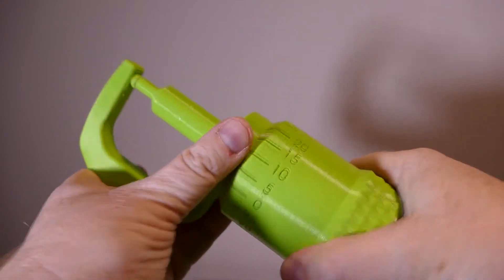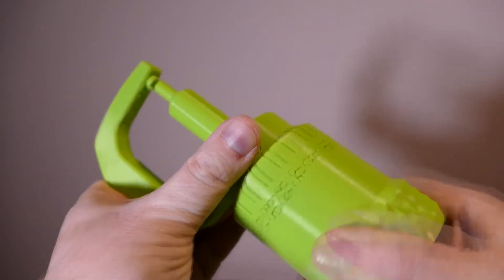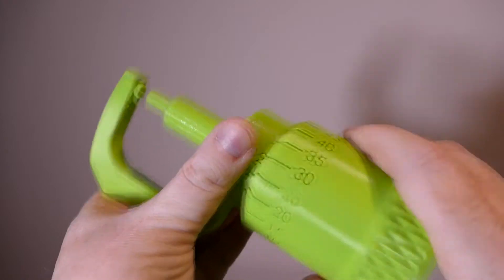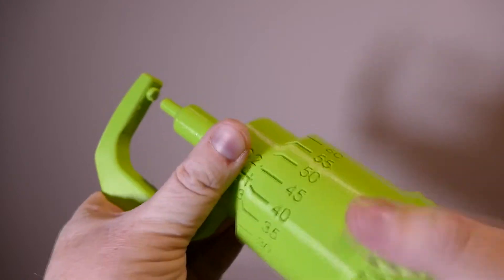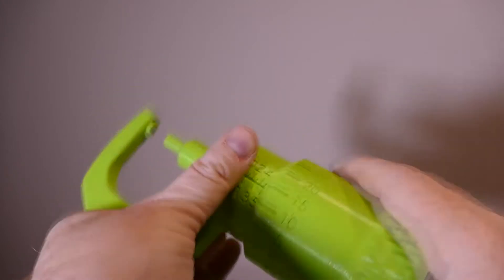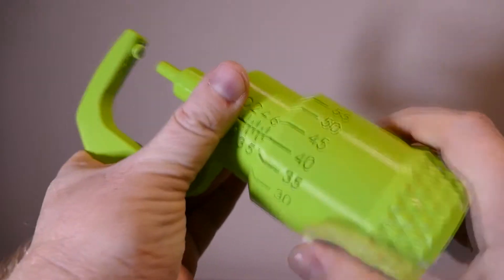3D Printed Fully Working Micrometer Time-lapse. Ultimaker 2 3D Printer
I've already printed a spanner, a scissor platform and other small all-in-one great 3d prints, but I wanted to see how well I have my Ultimaker 2 3D printer setup. So I printed this micrometer as it has 2 separate parts that screw together on a very fine thread. The results are amazing, this is highly accurate at measuring the thickness up to almost 3 inches.